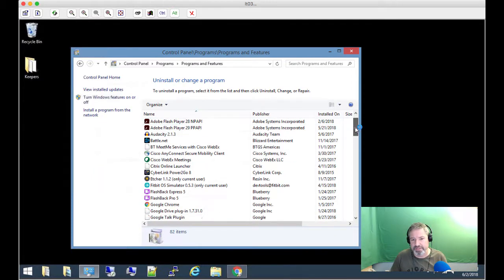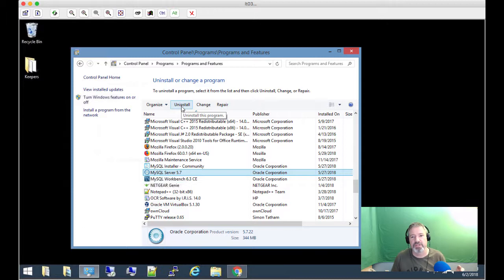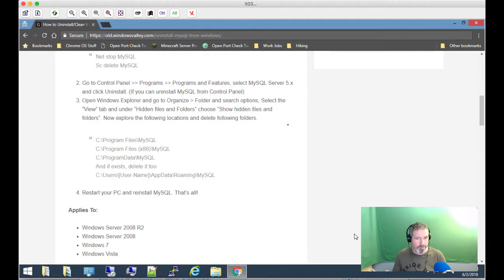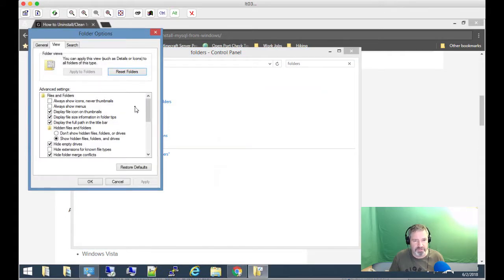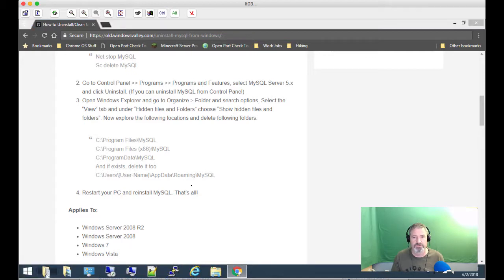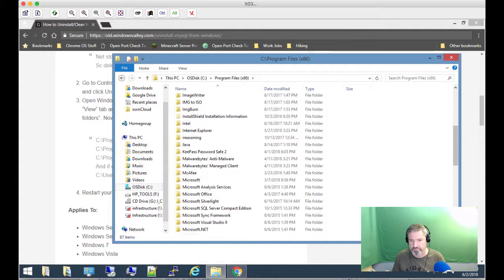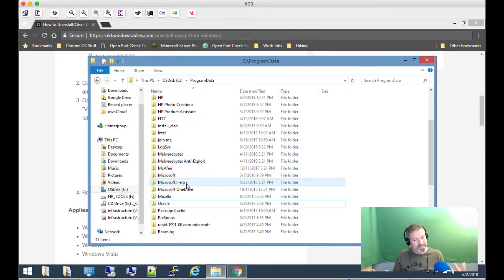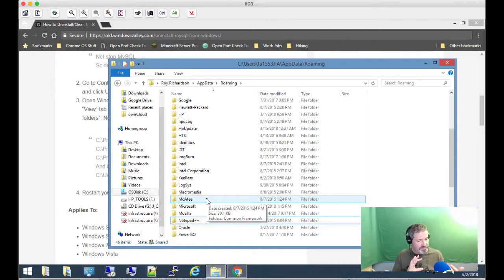How To Completely Uninstall MySQL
This is a How-To on how to Completely Uninstall MySQL in case you are having installation issues or just want to get rid of it.